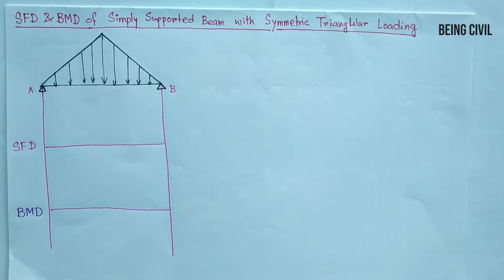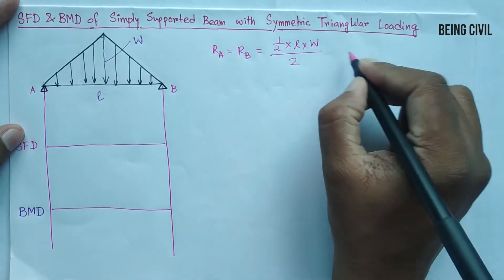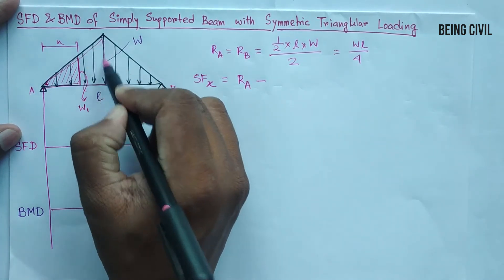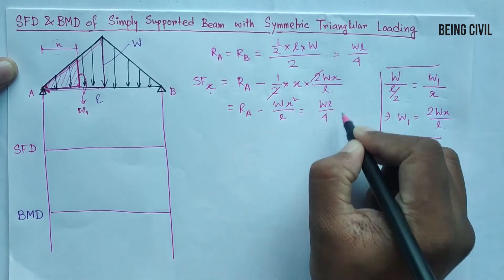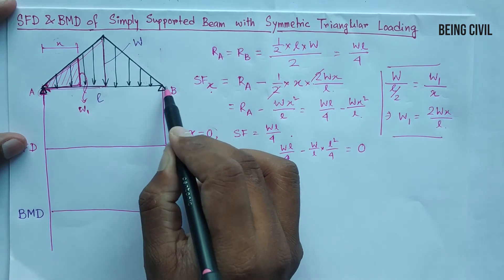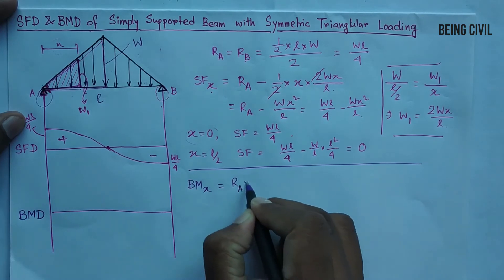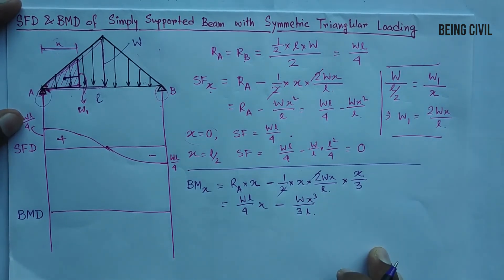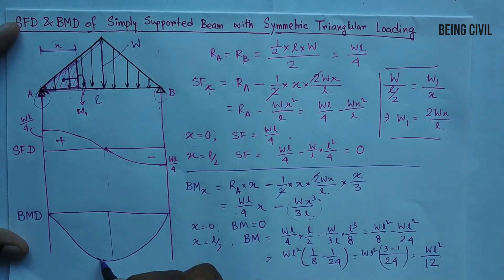SFD & BMD | Example 3 | Simply Supported Beam with Triangular Loading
In this video, I have discussed the procedure to draw the shear force and bending moment diagram of a simply supported beam with symmetric triangular loadinh.

In the previous videos, we have discussed SFD & BMD of simply supported beam with point load and udl. Watch these videos.